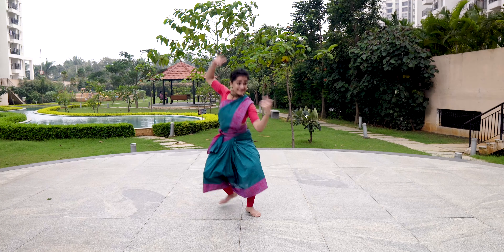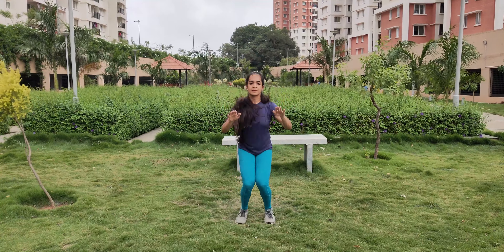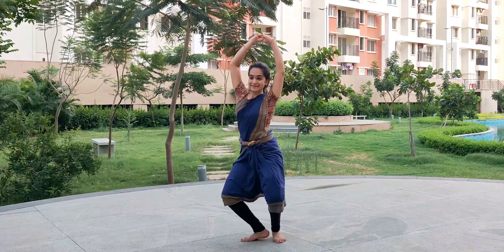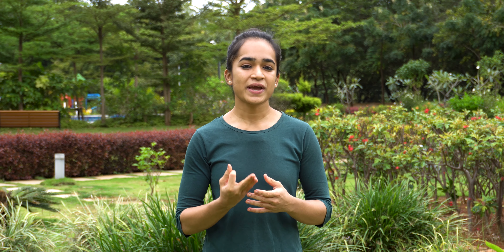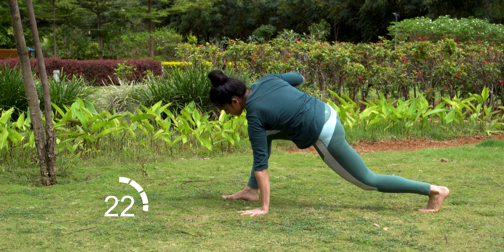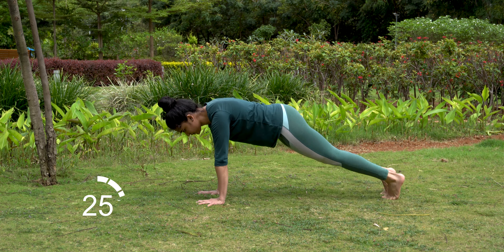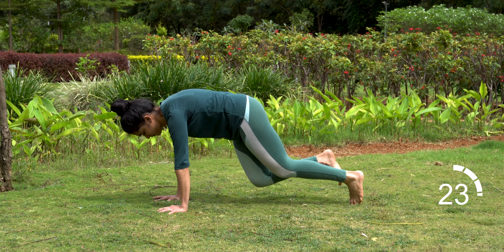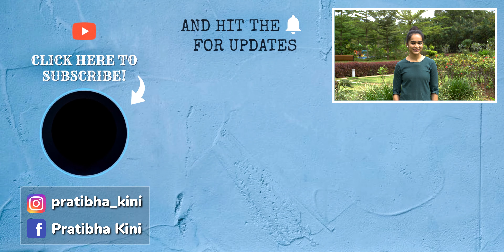How to Increase Stamina for Dancers | Bharatanatyam | Stamina Exercises & Workout for Dance | 2020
Stamina for a professional dancer might mean-being able to get through an entire performance or a class without a dip in energy.

To increase stamina we need to improve our cardiovascular and muscular endurance. In this video I shall tell you the benefits of increasing your endurance, ways to increase stamina to help you dance better.

I have included a short HIIT follow along routine in the video. Hope you like it!

In this Video :
Intro  -  00:00
Channel Showcase  -  00:26
Online Bharatanatyam Classes  -  00:41
What is Stamina & Endurance  -  1:00
Why Stamina is Important for Dancers  -  01:36
Improve Cardiovascular Endurance  -  01:46
Improve Muscular Endurance  -  2:17
Benefits of Increasing Stamina  -  2:48
Stamina & Endurance Workout Schedule  -  3:30
My Tried-Tested Method to Increase Stamina   -  4:36
Trick for Optimum Results  -  5:35
Stamina Follow Along Routine  -  5:57
High Knees  -  6:16
Beast Load to Front Step  -  6:57
Jump Squats  -  7:40
Plank Jacks  -  8:23
Reverse Lunge to Kick  -  9:08
Mountain Climbers  -  9:51
Stamina Workout Review  -  10:31
End Screen  -  11:27

GEAR I USE FOR MY VIDEOS :
Primary Camera Sony A6400
Primary Lens Sigma 16 f1.4
4K Camera Oppo Reno 10x Zoom on Amazon
Type-C to 3.5mm Convertor
Rode Wireless GO Microphone on Amazon
Cheap Alternate Mic
Cheap Shotgun Mic
Best TWS Earphones for Audio Monitor
Best Bluetooth Earphones for my Workshops
Reliable External Storage
Vanguard Pistol Grip Tripod on Amazon
Best Mini Tripod
Cheap Useful Mini Tripod
Phone Mount on Amazon
Powerbank for Phone
Gimbal Stabilizer Zhiyun Crane M2 on Amazon
Portable Speakers for my dance practice shoots